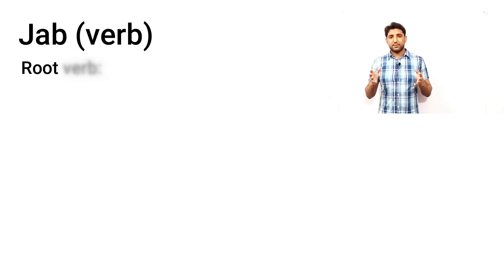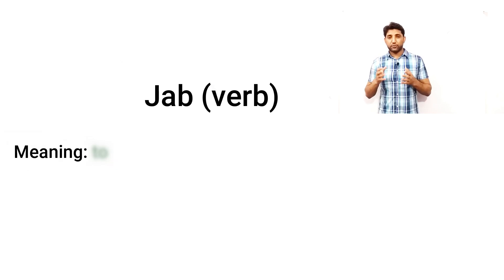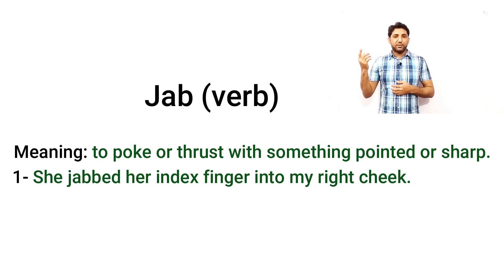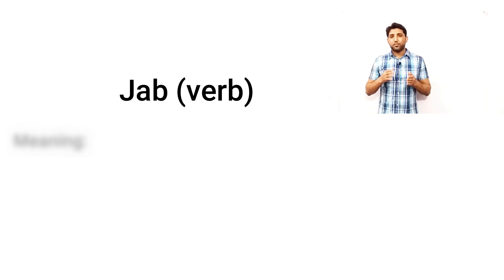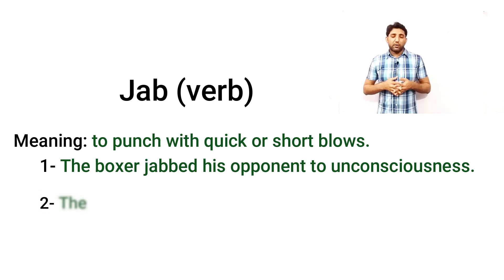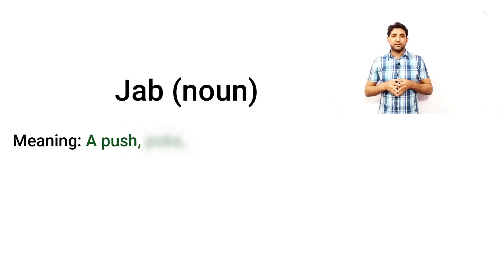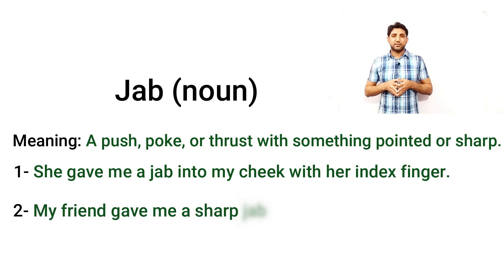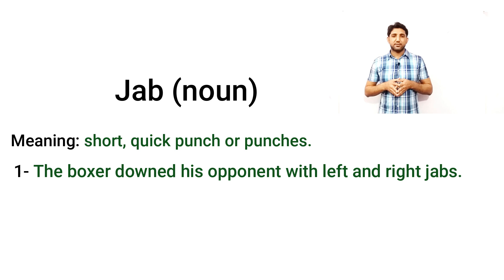English vocabulary day 5 Verb, noun, meaning, example sentences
Here is another word of the day with example sentences.

EnglishGram helps students of non-native English learners/speakers understand English grammar or English language. It provides lessons, with correct pronunciation, on different topics related to English language.